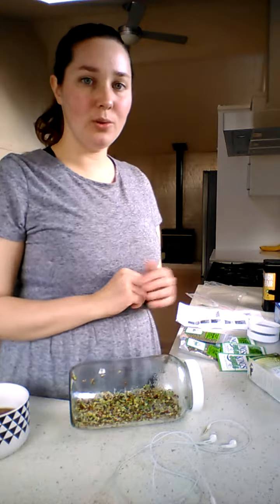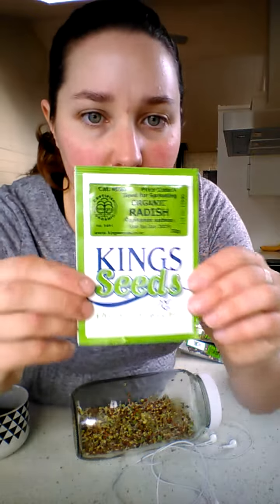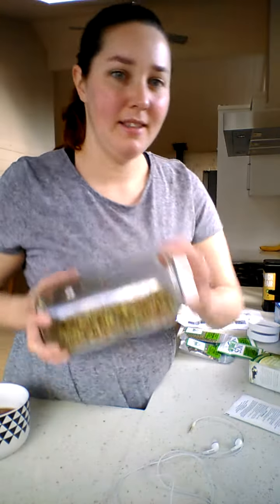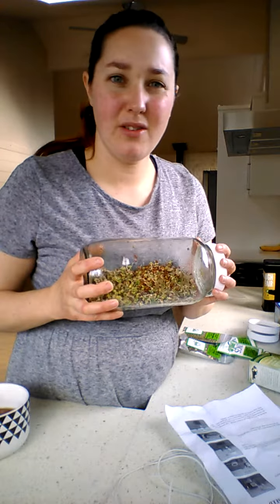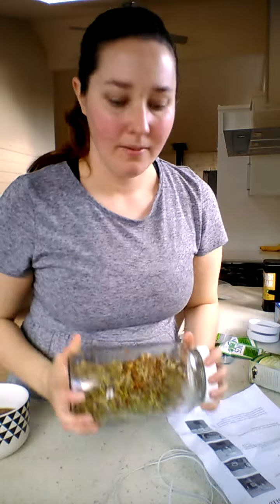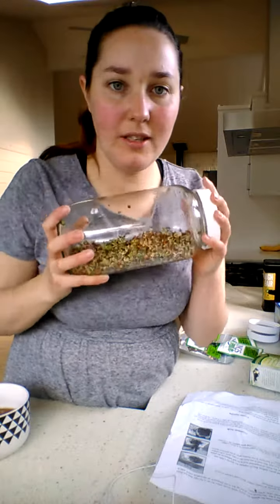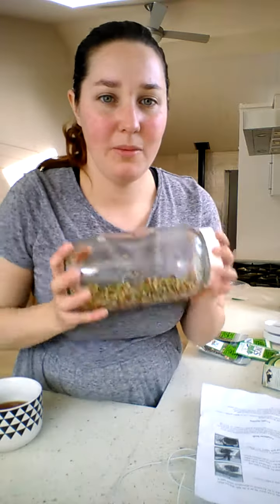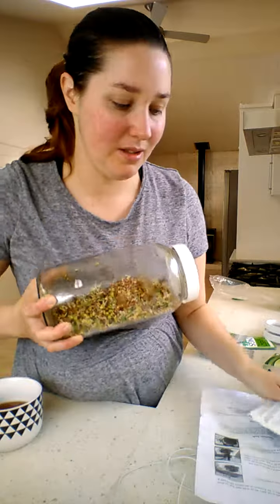Sprouted foods, raw food diet and let's get spouting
Just a quick video on how quick simple and easy it is to sprout foods.
New kitcken do not mind the mess I am just brewing the tea for the kombucha.
Also the mess in the laundry is not me.
For more in for and inspiration please follow like, follow and comment.